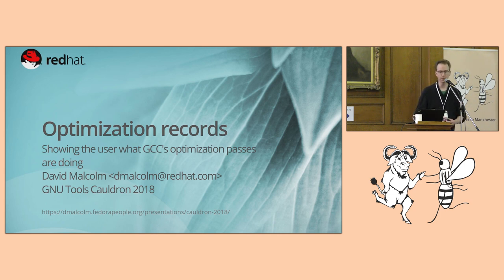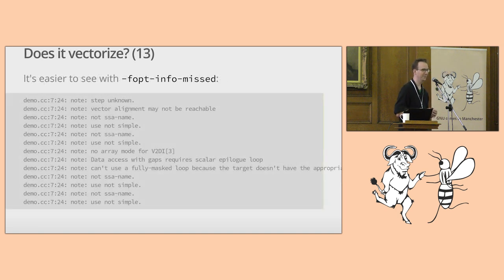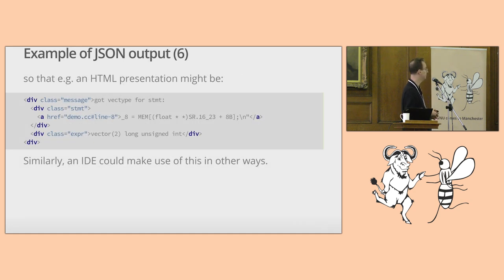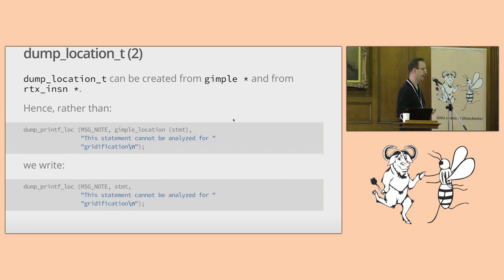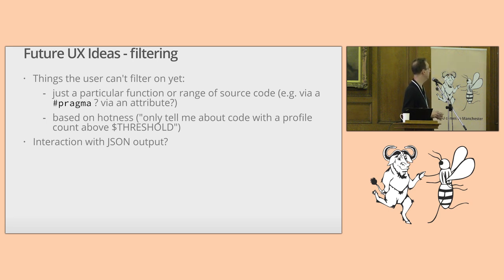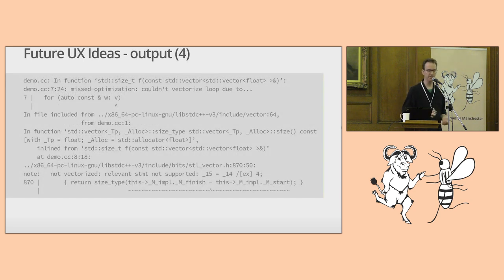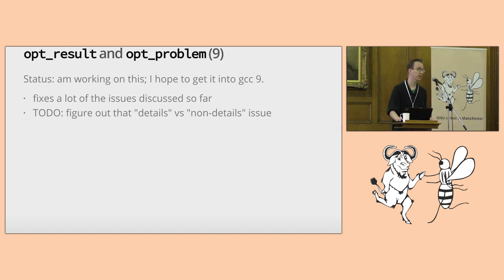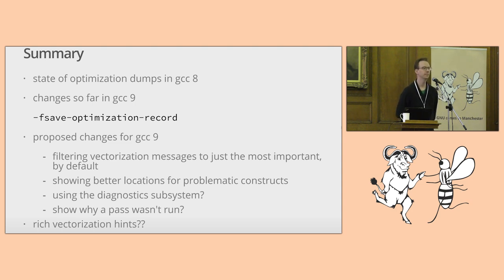Optimization records - GNU Tools Cauldron 2018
Presented by David Malcolm at GNU Tools Cauldron 2018

How does an advanced end-user figure out what GCC's optimization passes are doing to their code, and how they might tweak things for speed?

How do we (as GNU toolchain developers) debug and improve the optimization passes?

I'll be talking about:

- the existing approaches here and their limitations
- experiments I've been doing to address these limitations by capturing "optimization records" in a - machine-readable format
- what this might enable, and
- what this might mean for GCC middle-end maintainers.